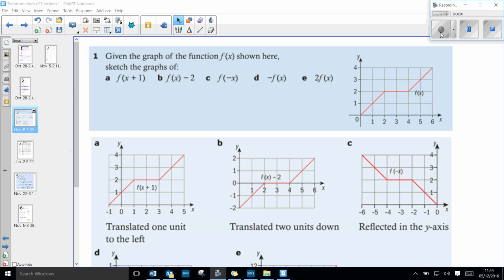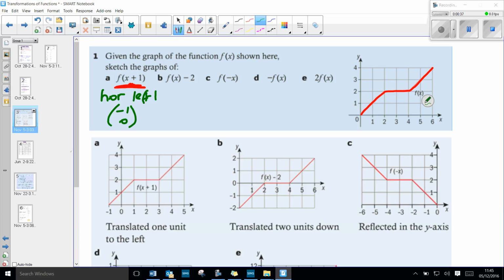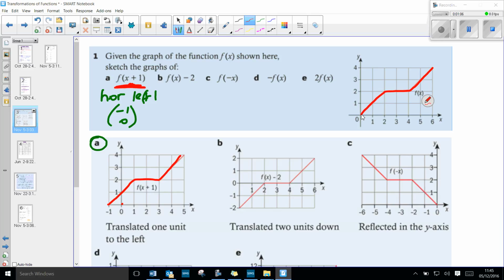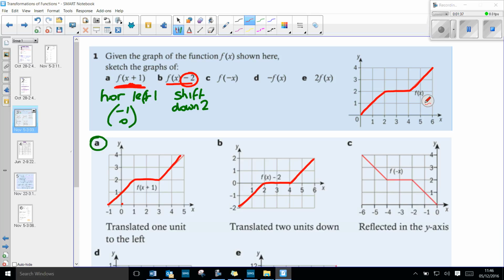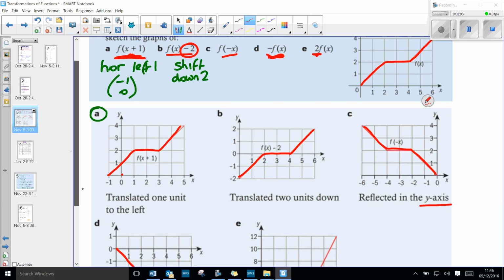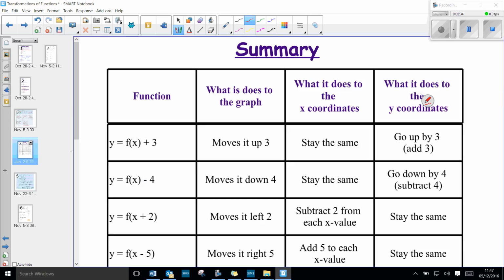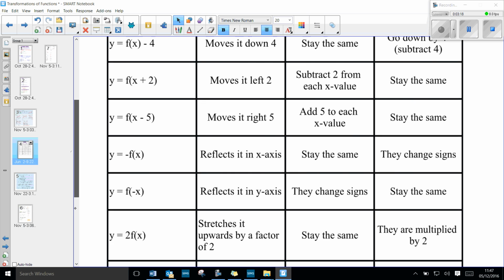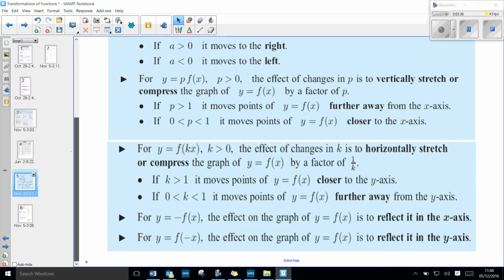transformation of functions 2